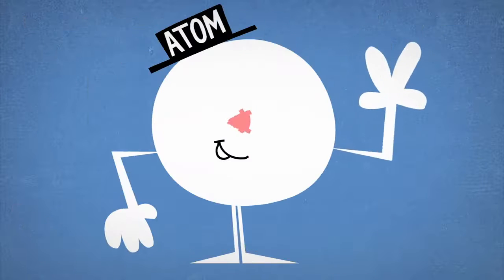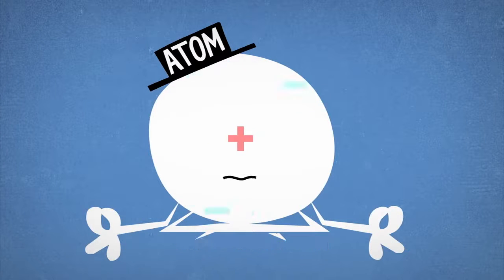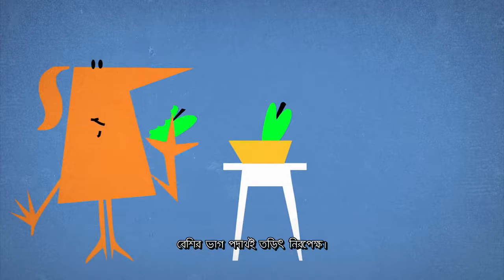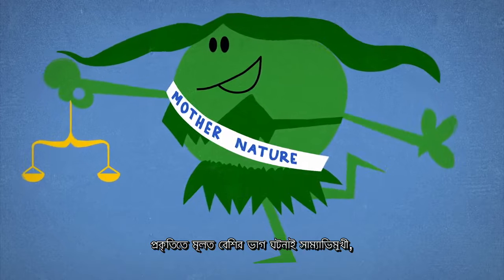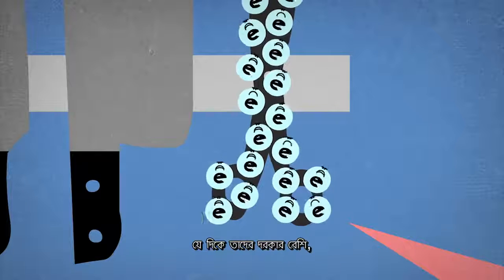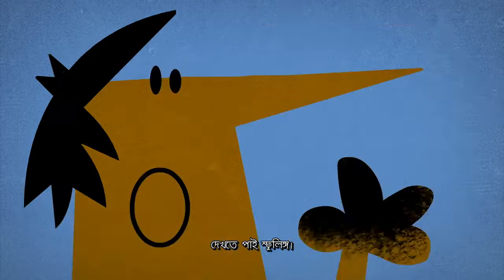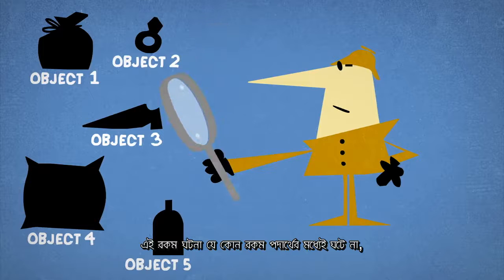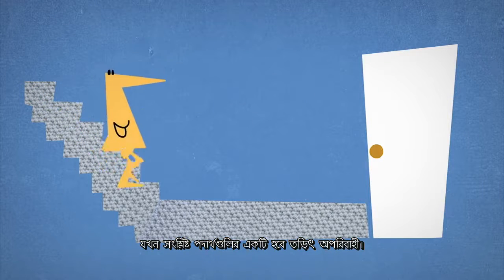The science of static electricity Anuradha Bhagwat